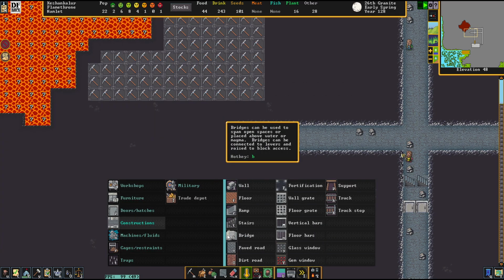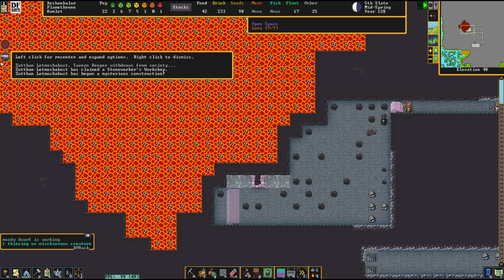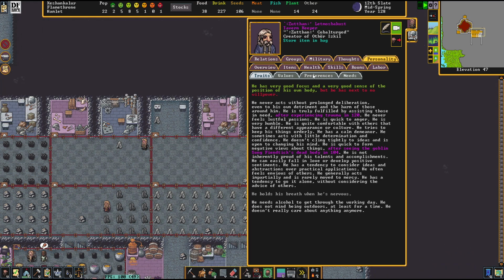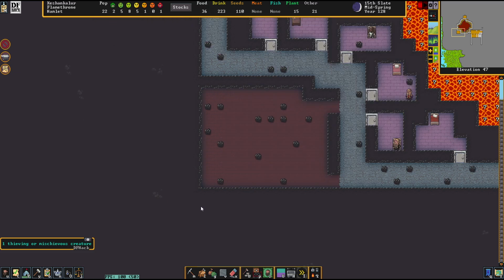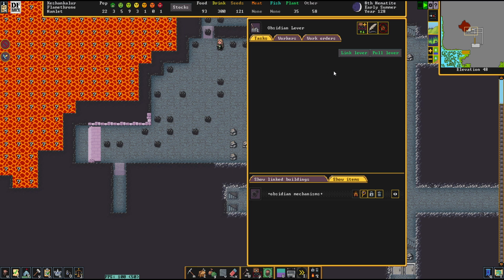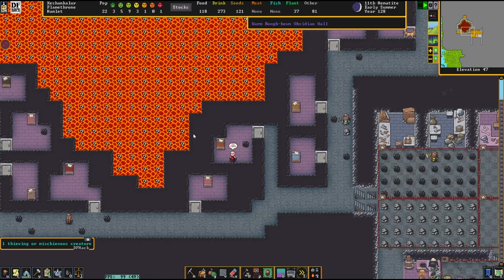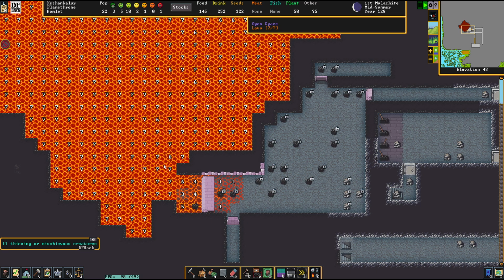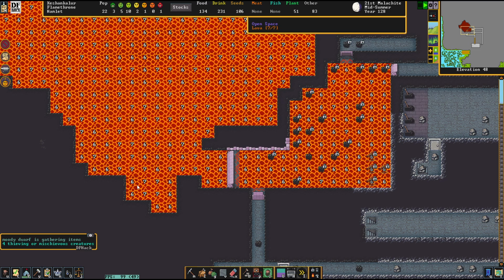VOLCANO HARVESTING - Lets Play DWARF FORTRESS Gameplay Ep 4